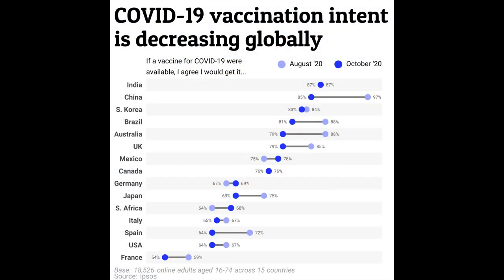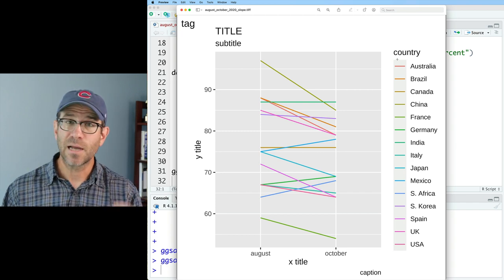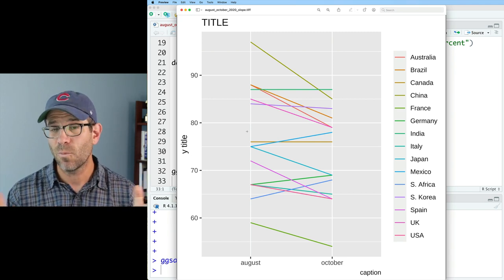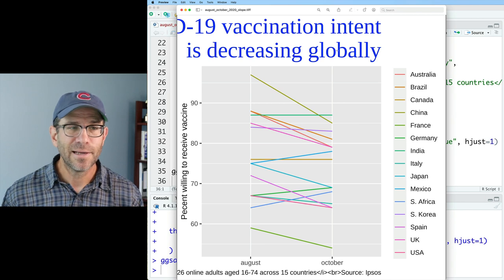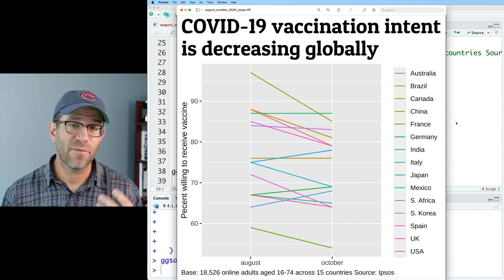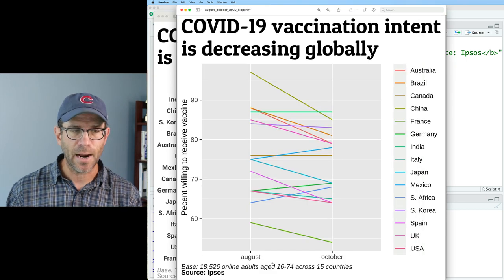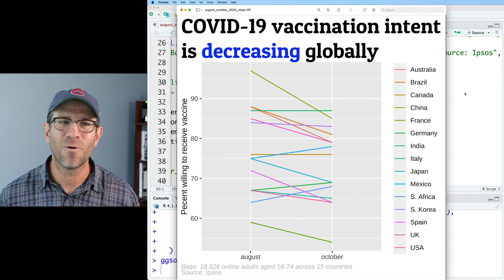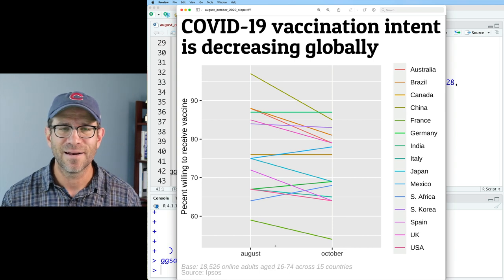Modifying the appearance of text in an R figure with ggplot2's theme function (CC147)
Ever wonder how to change the text appearance in an R figure? This is your video! Pat will use the labs and theme functions from ggplot2 and show you everything you'd ever want to know about formatting the titles and axis labels of your figures using element_text, element_markdown, and element_textbox_simple. The data depict the percentage of people in 15 countries who would be willing to receive the COVID-19 vaccine as of August and October of 2020.

Pat uses functions from the tidyverse including the element_text and theme functions from the ggplot2 package and element_markdown and element_textbox_simple from the ggtext package in RStudio. The accompanying blog post can be found

0:00 Introduction
1:23 Using labs to add titles and axis labels
7:49 Formatting text using element_text in theme
12:59 Formatting text using element_markdown
15:51 Formatting text using element_textbox_simple
18:35 Modifying the line height of titles
19:36 Modifying margins around text in titles
21:26 Recap